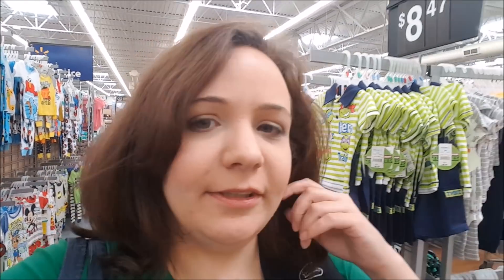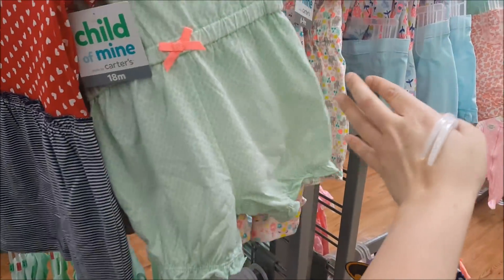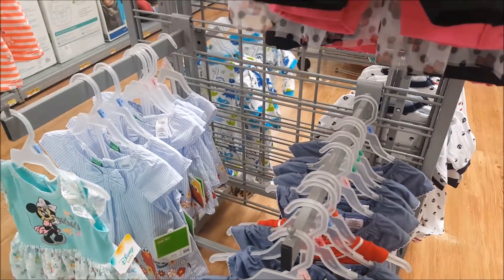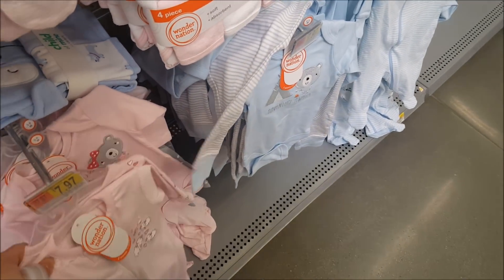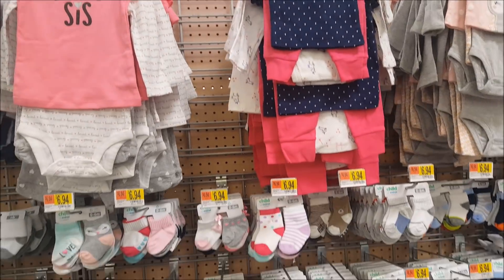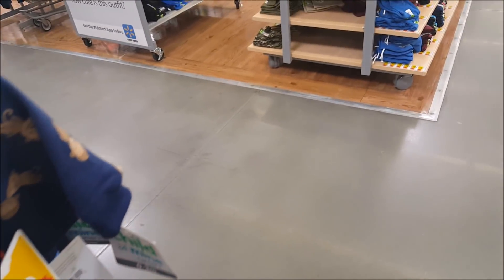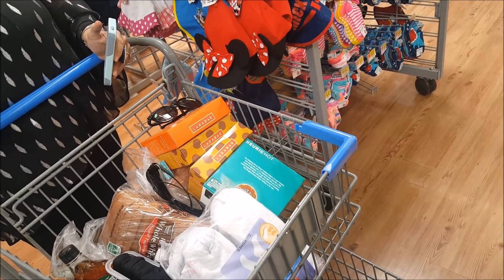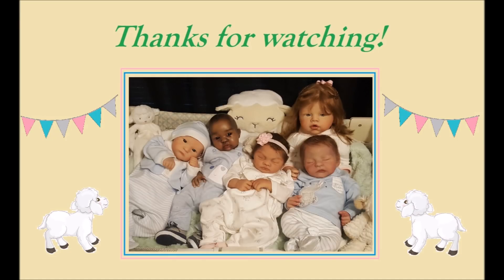*Walmart Outing w/ silicone Baby Asher* Sweet Reaction!!